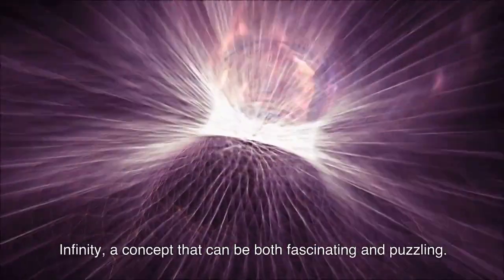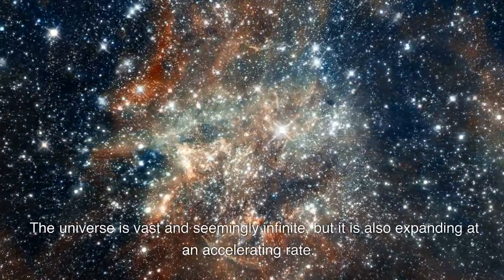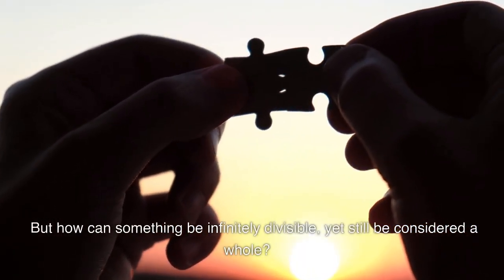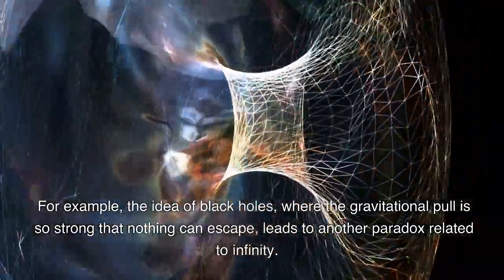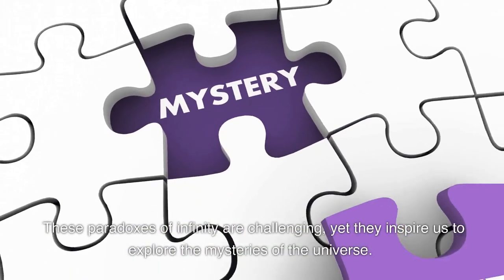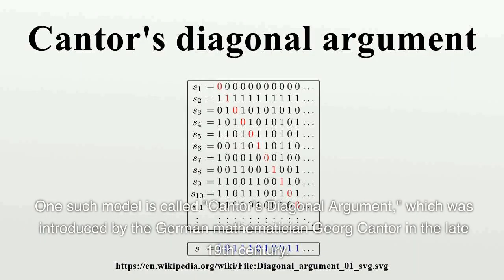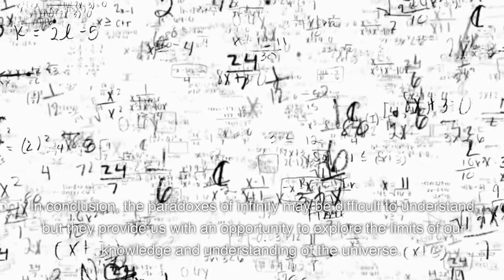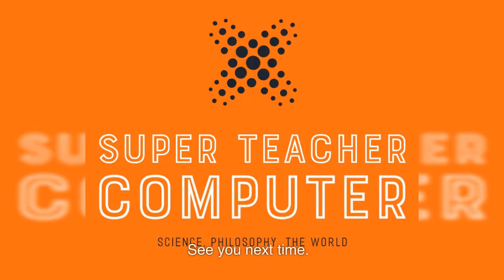THE PARADOX OF INFINITY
Infinity, a concept that seems to be never-ending, and its paradoxes can be both fascinating and puzzling. In this video, we delve into the different paradoxes that arise when we contemplate infinity and how they challenge our understanding of the world around us. We explore the paradoxes related to the size of the universe, the infinitely divisible nature of matter, the speed of light, black holes, and quantum mechanics. Through scientific research and mathematical models, we shed light on these paradoxes and gain new insights into the mysteries of the universe. Join us on this journey of discovery and appreciation of the infinite nature of the world.